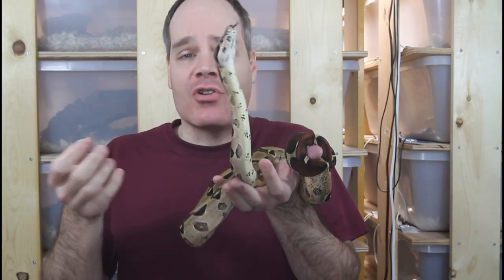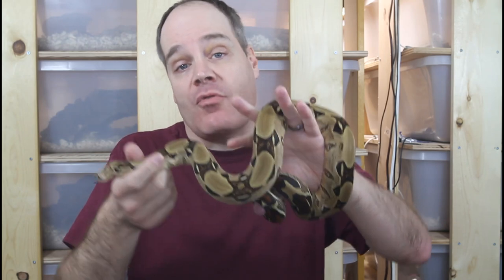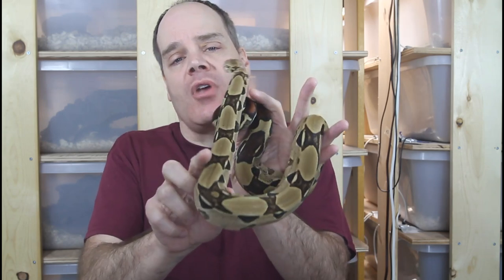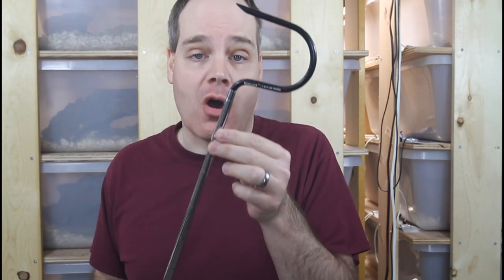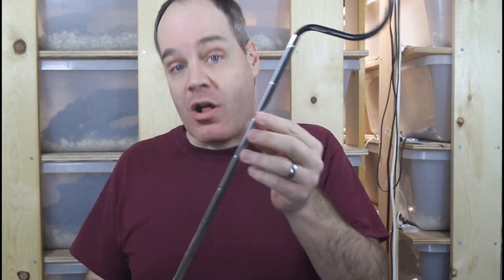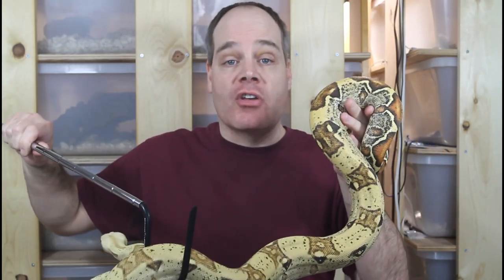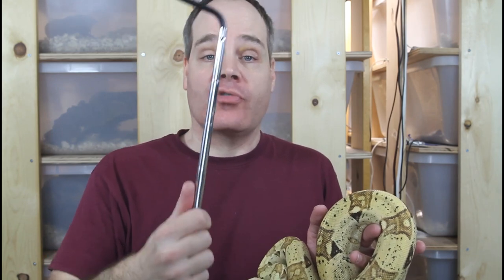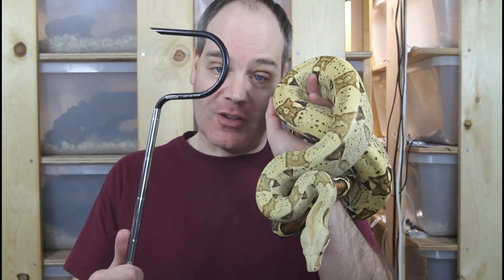My New Snake Hook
Brian shows his new snake hook and demonstrates proper snake handling technique with a VPI T+ albino boa constrictor.